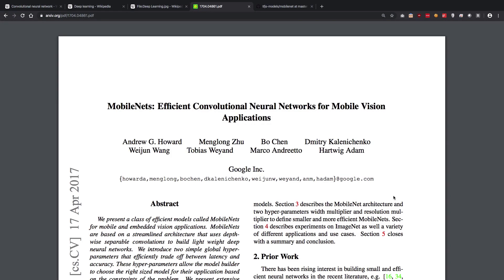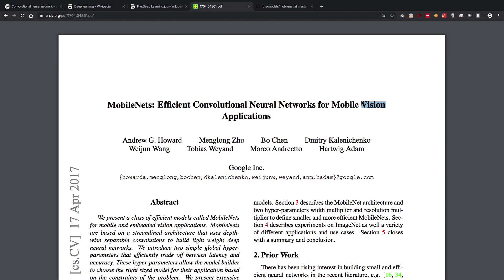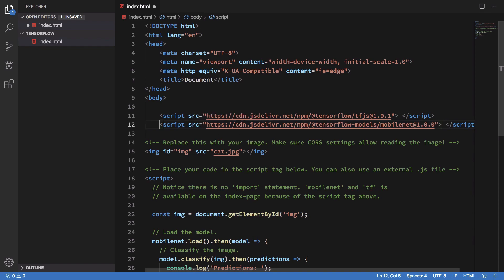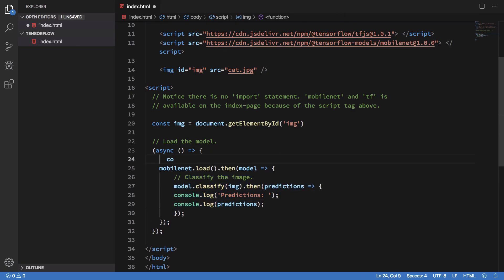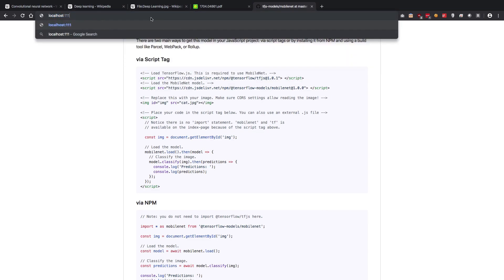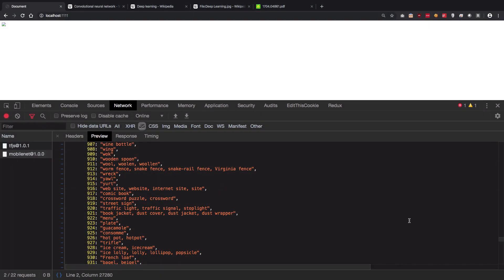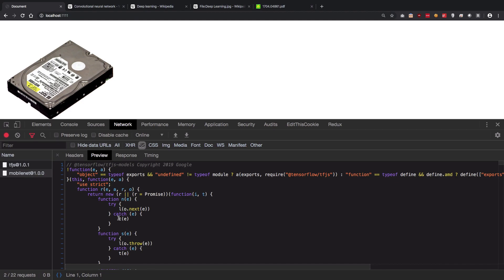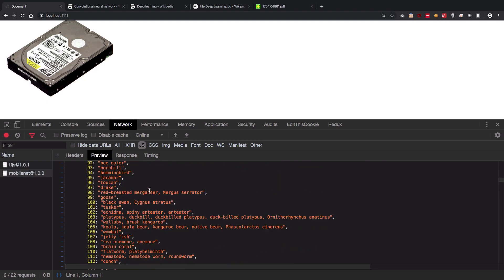MobileNet Hello World - ML with Tensorflow.js Tutorial #4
In this video we'll be using MobileNet which is one of the CNN using tensorflow and see what objects it could detect with confidence.